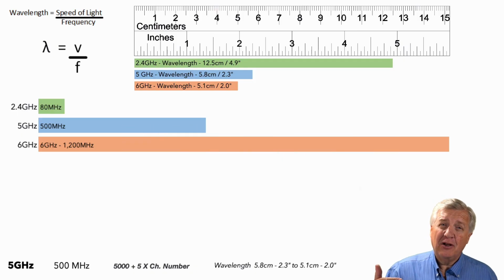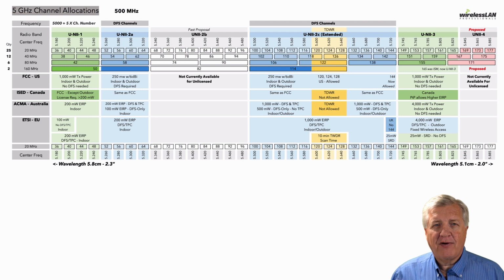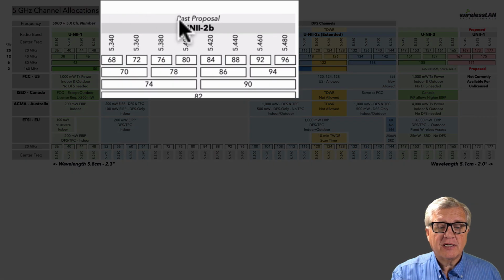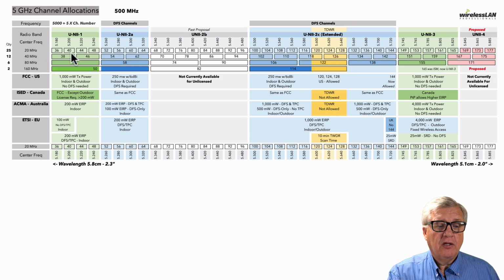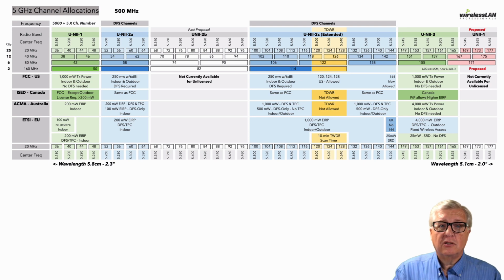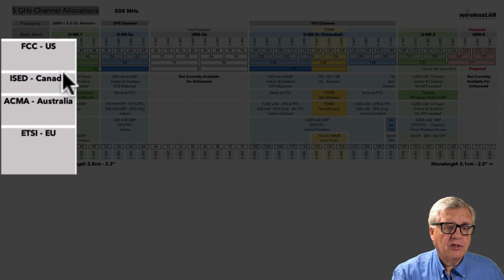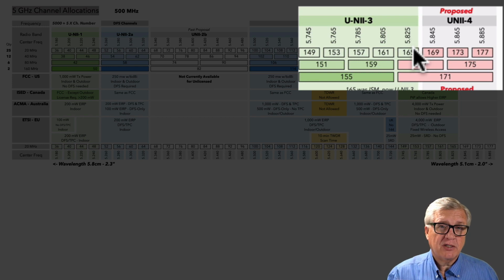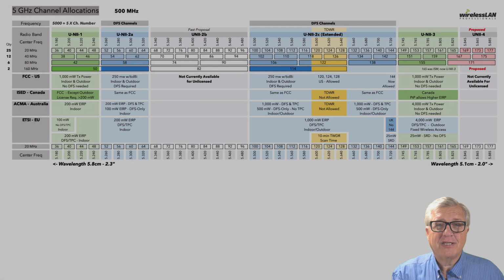5GHz Spectrum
5GHz spectrum, the spectrum for the rest of us.
In today's training video we're going to talk about the 5GHz spectrum and how it can help you have better Wi-Fi.